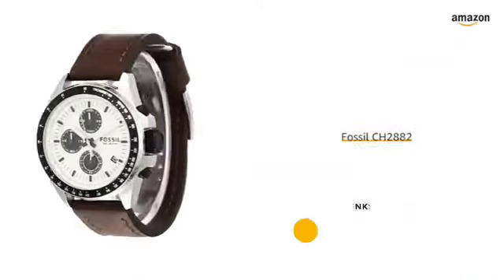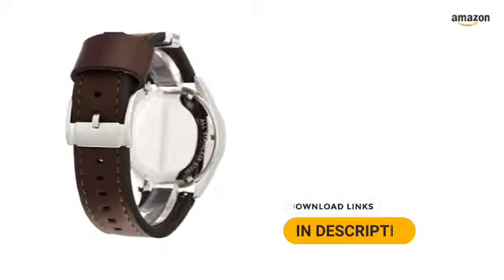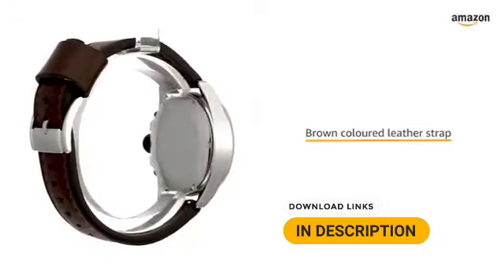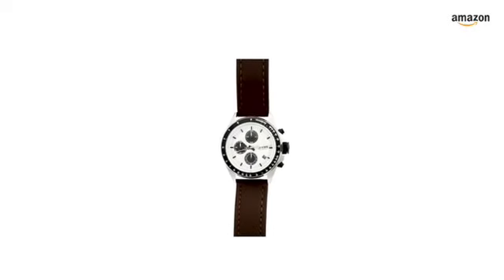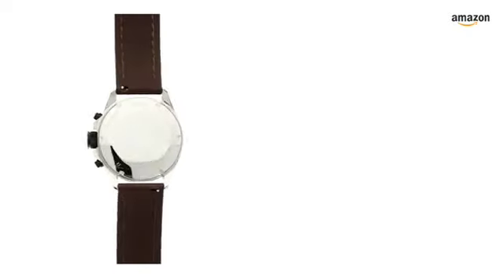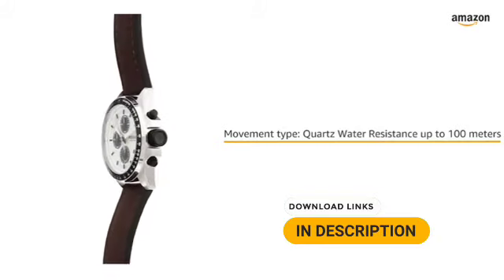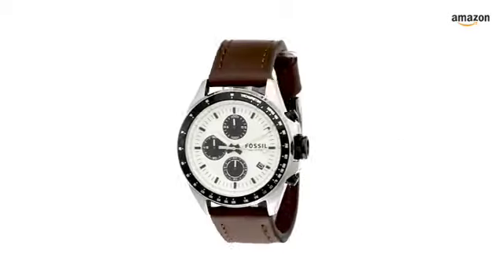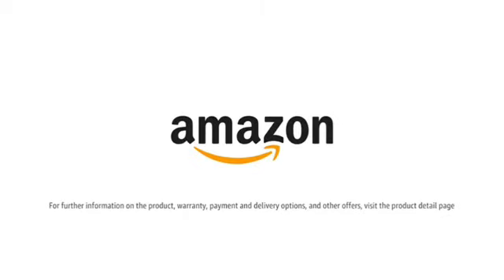Fossil Chronograph Black Men Watch CH2882 34% Off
Details:

M.R.P.: ₹ 7,695.00

Deal of the Day: ₹ 5,095.00 Fulfilled

Ends in 03h 22m 14s

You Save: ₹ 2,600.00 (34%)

EMI from ₹240. No Cost EMI available. EMI options

FREE delivery: Wednesday, June 30

• End of season style model

• Dial Color: White, Case Shape: Round, Dial       Glass Material: Mineral ; Analogue/Digital: Analogue ; Primary Material: Stainless Steel ; Case Shape: Circle ; Clasp type: Strap buckle. Strap Type:Two Piece Strap. Occasion : Sports

• Band Color: Brown: Band Material:Leather

• Watch Movement Type: Quartz, Watch Display Type: Chronograph
Case Material: Stainless Steel, Case Diameter: 44 millimeters
Water Resistance Depth: 100 meters, Buckle Clasp
Warranty type:Manufacturer; 2 Years International Warranty
Remove plastic at crown to start the watch
Batteries: 1 Lithium ion batteries required. (included)
Product Dimensions: 7 x 9 x 9 cm; 170 Grams
Date First Available: 12 August 2013
Manufacturer: Fossil
ASIN: B00DUCIK7U
Item model number: CH2882
Country of Origin: China
Department: Men
Manufacturer: Fossil
Item Weight: 170 g
Item Dimensions LxWxH: 7 x 9 x 9 Centimeters
Amazon.in Sales Rank #51 in Watches (See Top 100 in Watches)
#30 in Men's Wrist Watches

Description
Stay fashionable with Fossil Chronograph Black Men Watch CH2882 from Fossil This Chronograph watch has round White dial with a dial diatemeter of 44 millimeters. .This watch has 2 year manufacturer warranty.